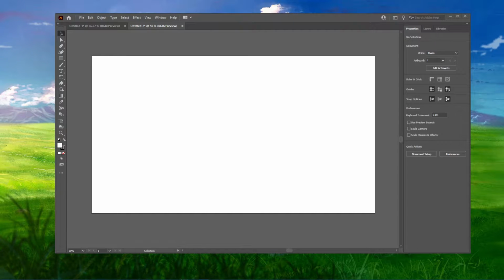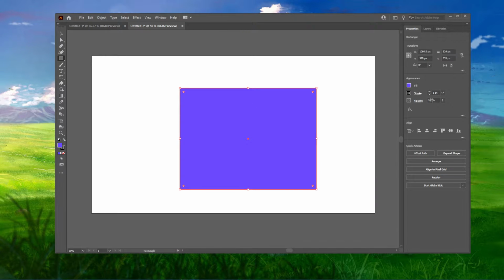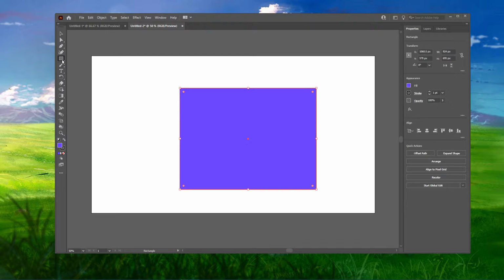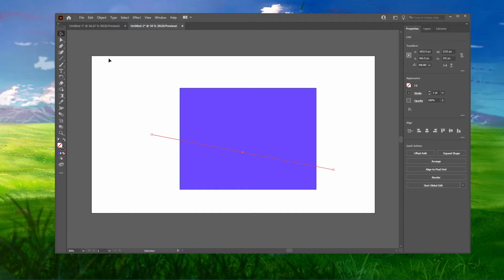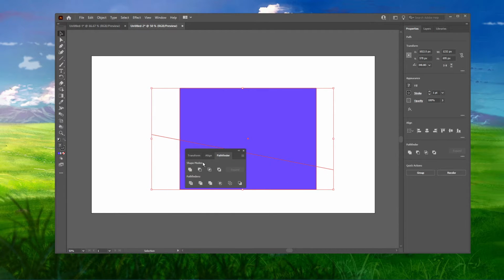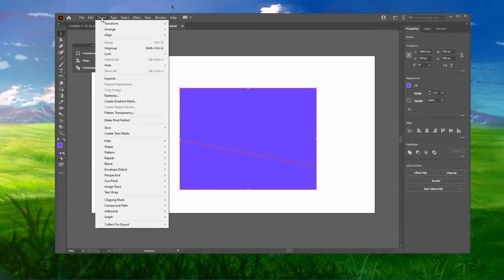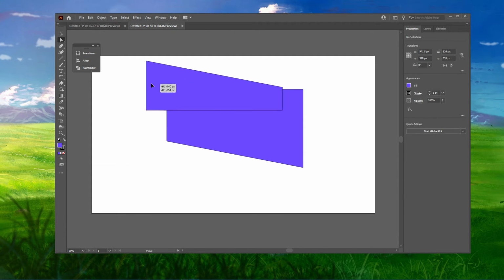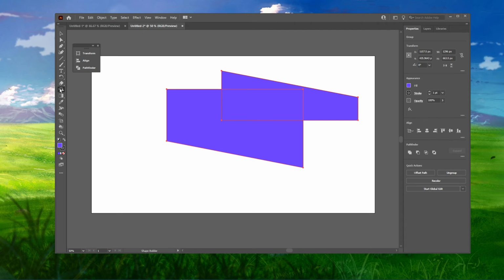Adobe Illustrator - How To Split Shapes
A short tutorial on how to split shapes using the Adobe Illustrator application.